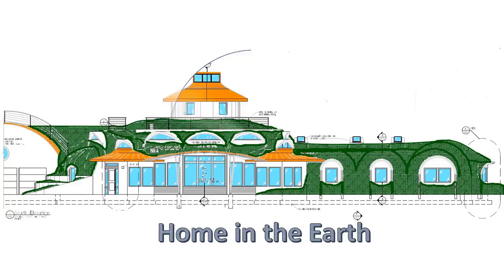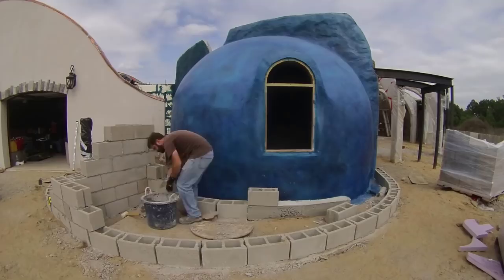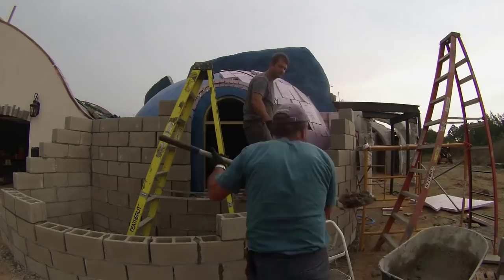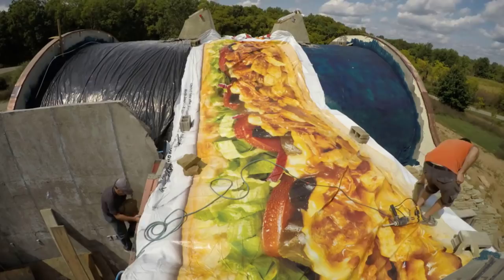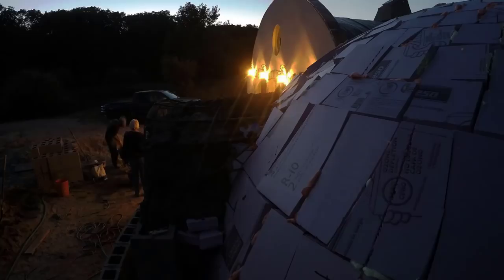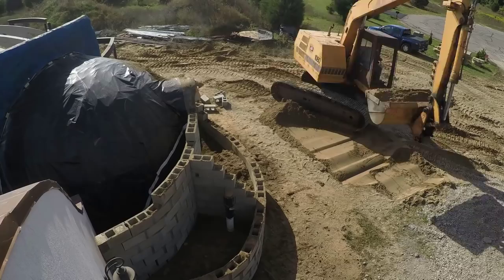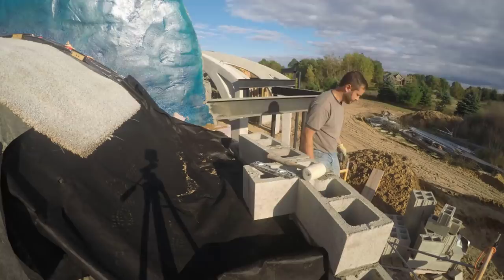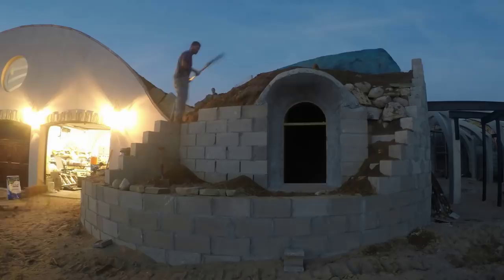37.0 CMU retaining wall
In order to bury the office apse at the front of our earth sheltered home, I needed to build a retaining wall with a window in it.  For this corner of the build, I decided to use CMU's, Concrete Masonry Units, AKA concrete blocks.  We also had to insulate the apse structure.